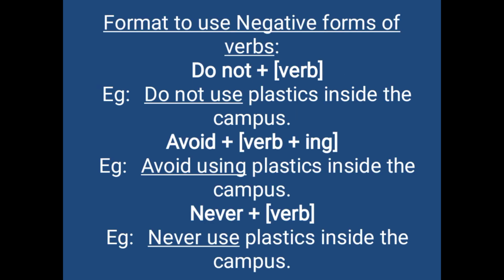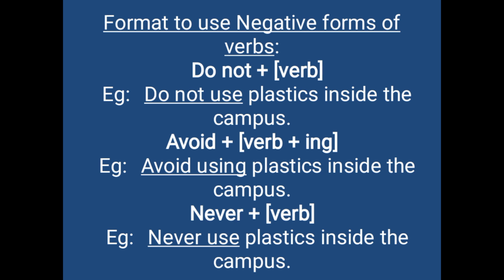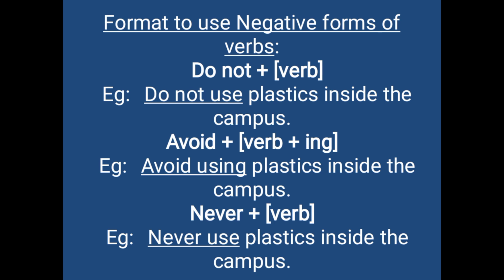Instructions (Technical English)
Instructions are the one of the imperative forms of sentences.
They are set of guidelines, steps or warnings or rules to be followed to maintain gadgets preserve something and prevent certain things.
Instructions start with action verbs.
Negative instructions start with do not, never and avoid.

# Technical English
# Spoken English
# Grammar
# Technical vocabulary
# Technical writing